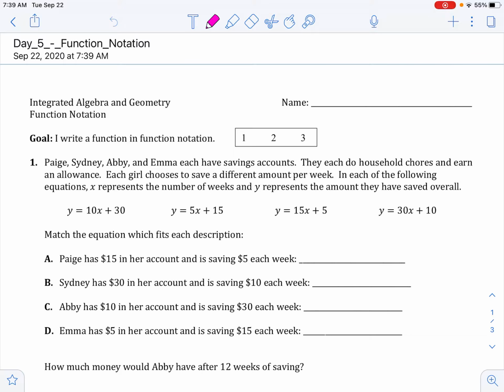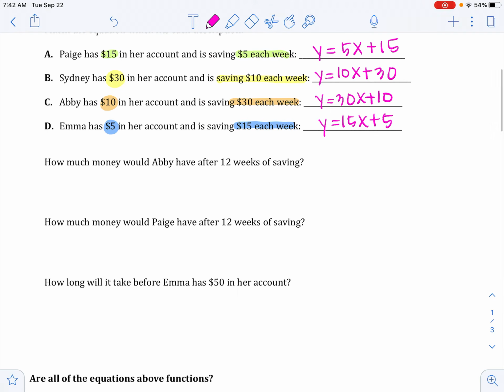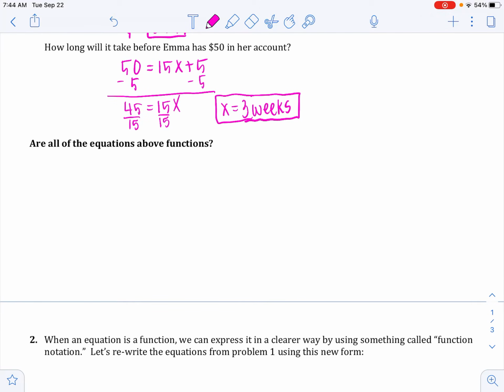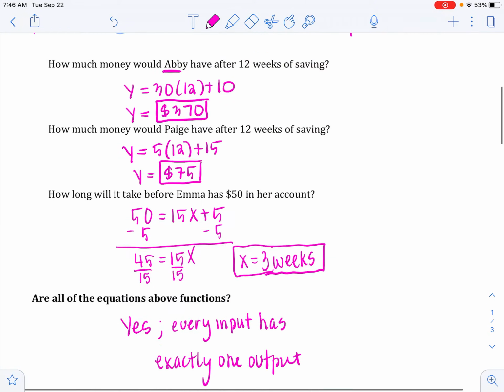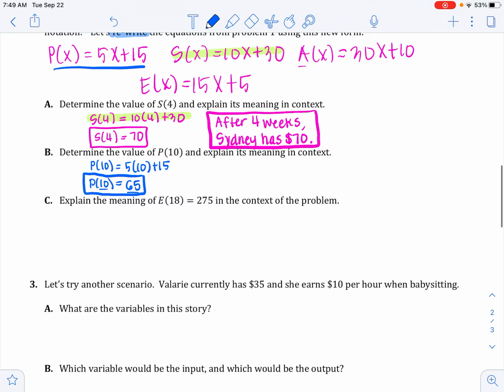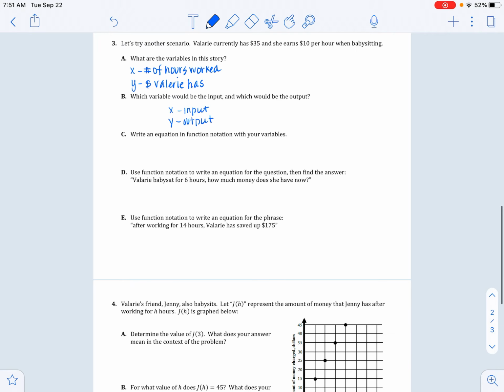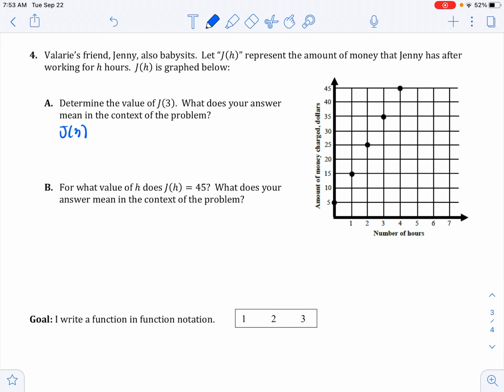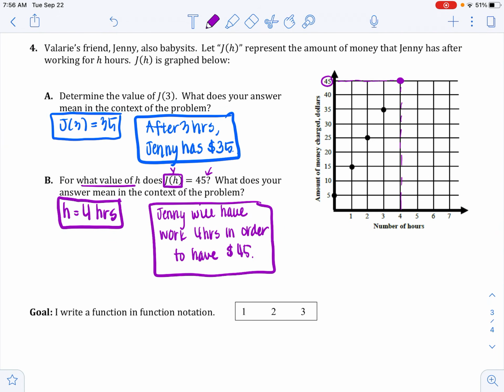Day 5 - Function Notation